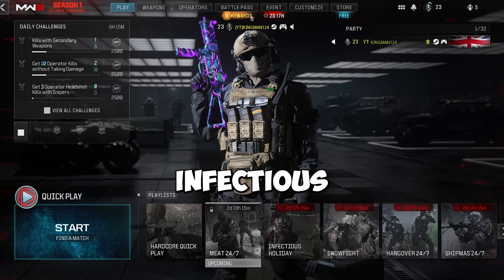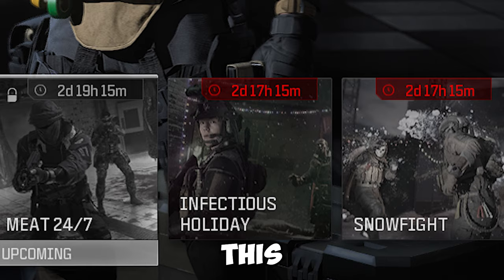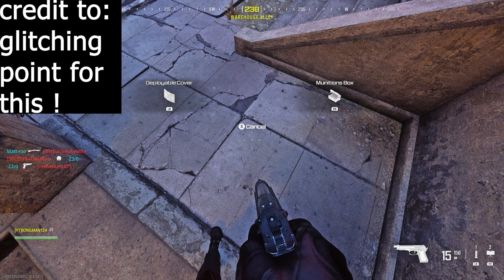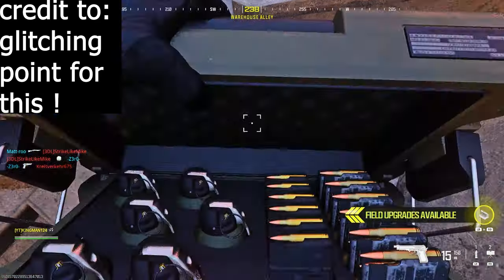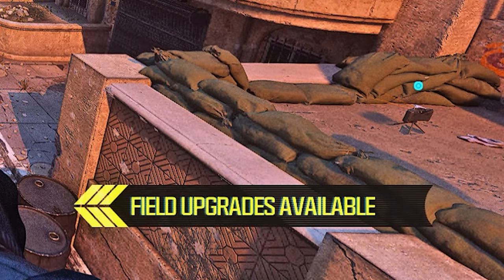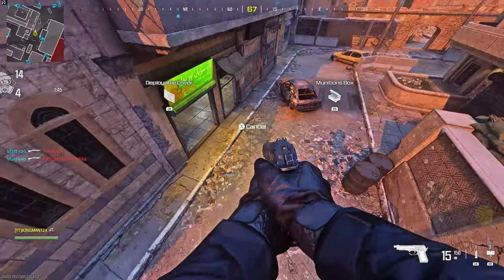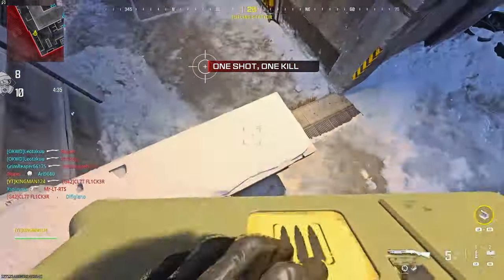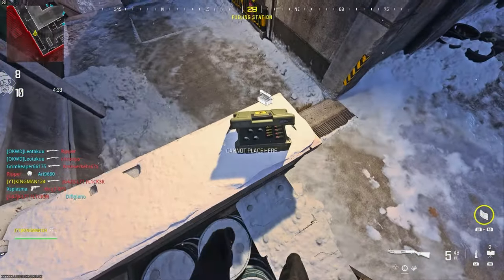Modern Warfare 3 Glitches Solo BEST INFECTIOUS HOLIDAY SPOTS In One Video Part 4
In today's video, i will show you the best infectious holiday spot on sub base.